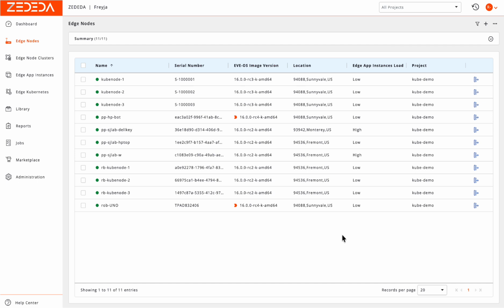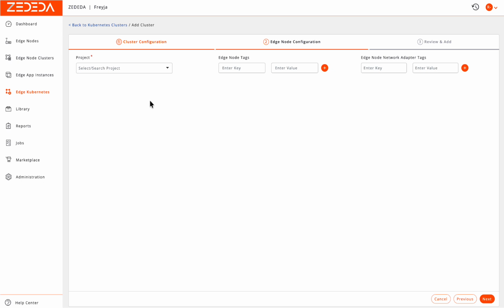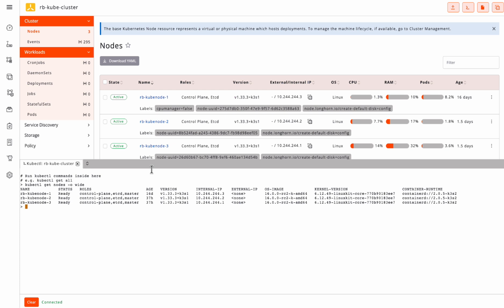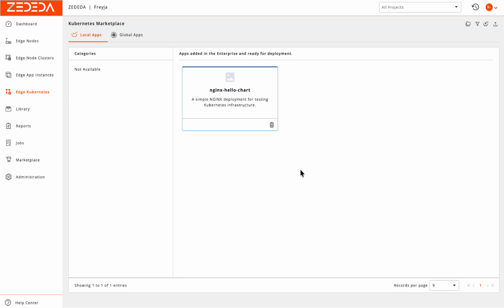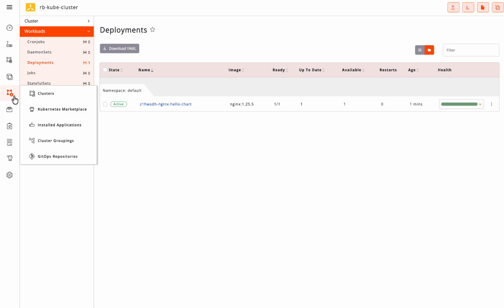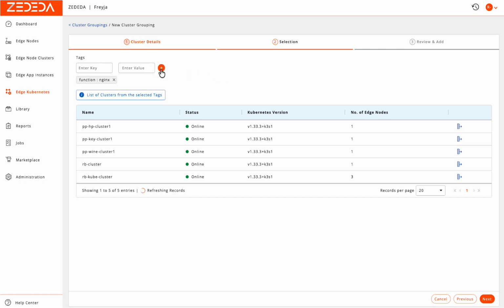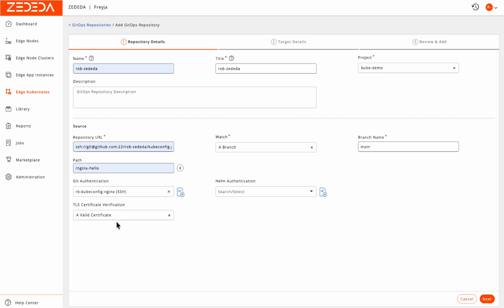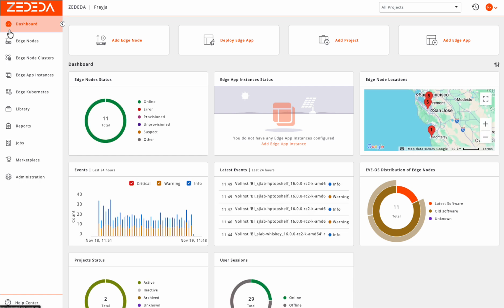ZEDEDA Edge Kubernetes Service EKS & Edge Kubernetes App Flows KAF demo